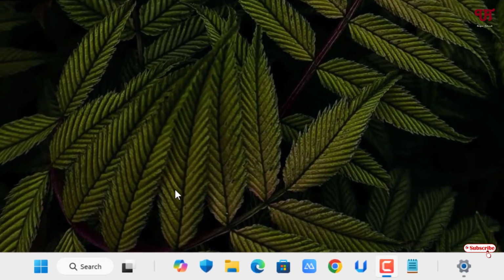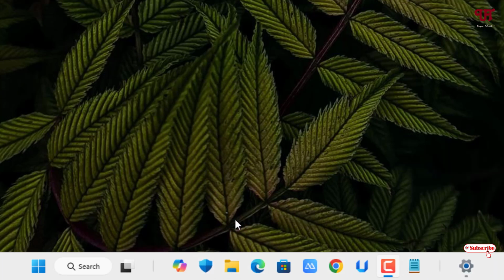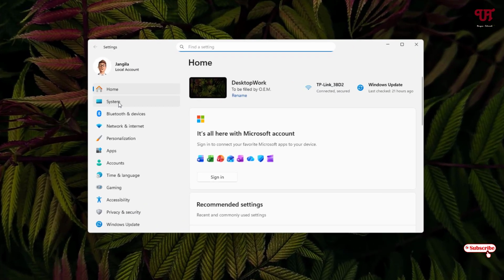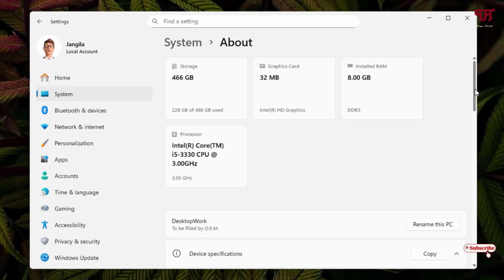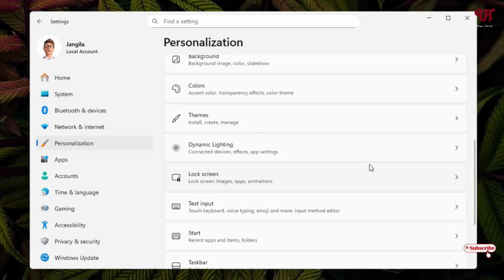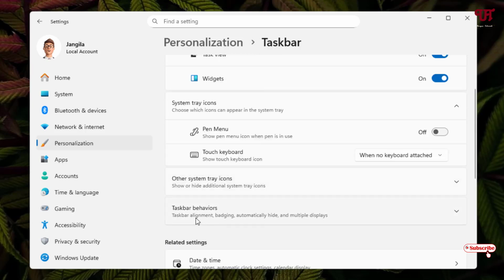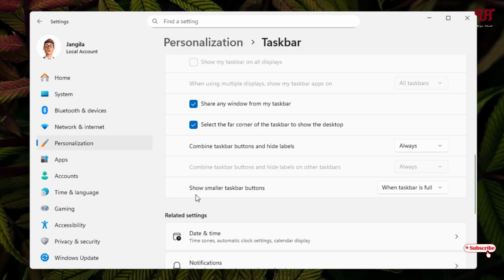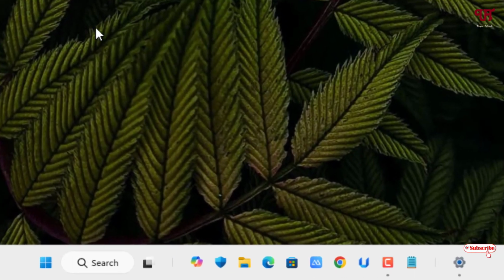How to make the Windows Start and All Pinned Icons of Taskbar smaller in Size in Windows 11 PC ?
This video tutorial is all about How to make the Windows Start and All Pinned Icons of Taskbar smaller in Size in Windows 11 PC.